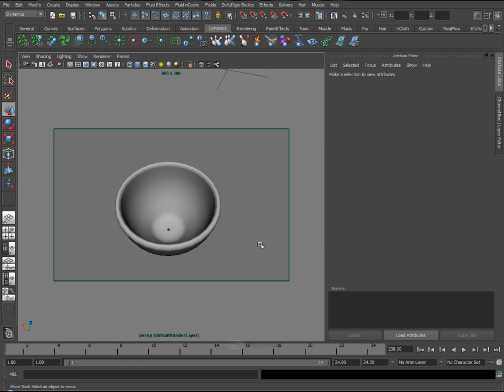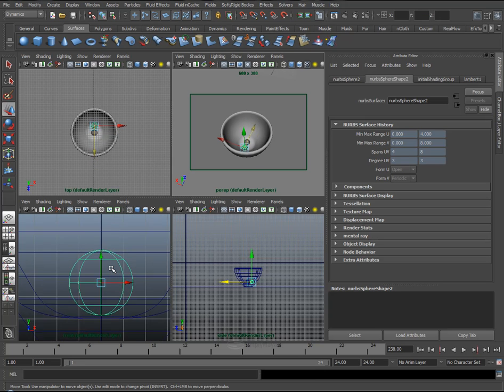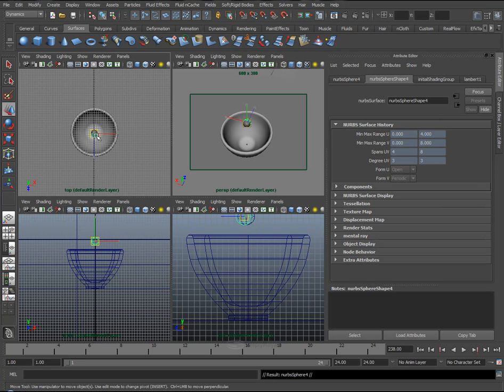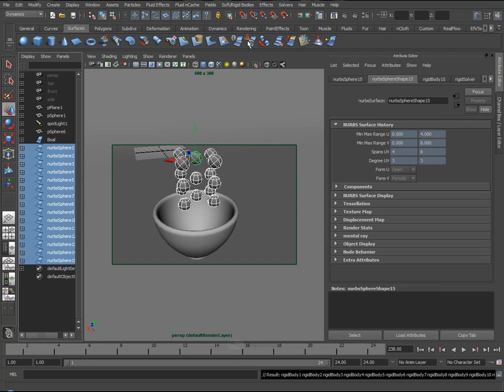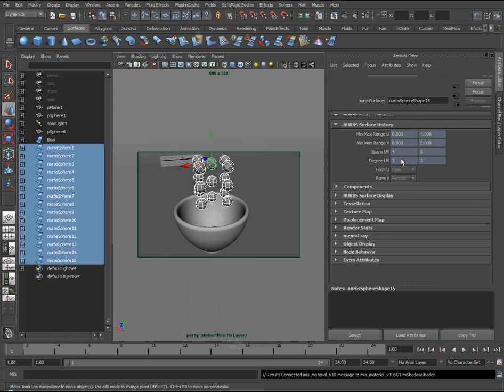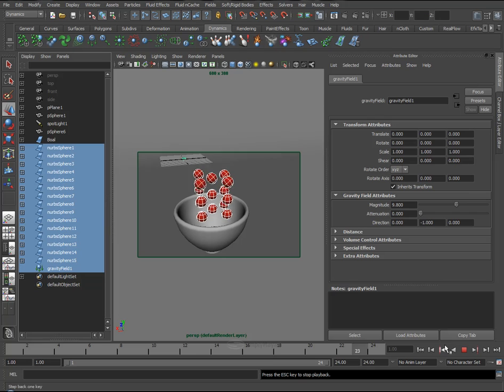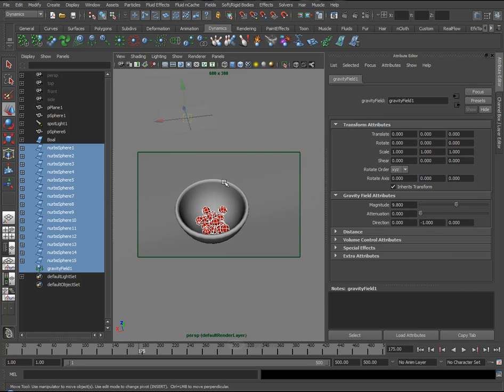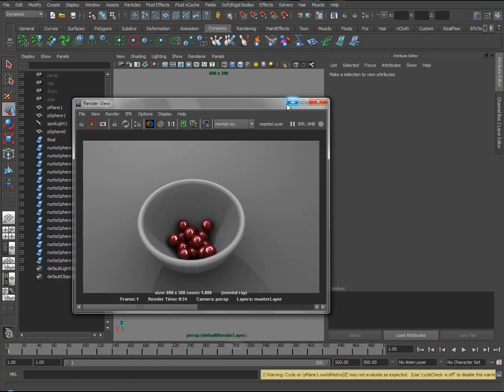Simple Dynamic Object Placement In Maya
This tutorial takes you through the process of using Maya's active and passive rigid bodies to quickly place multiple objects into your scene without getting any intersecting geometry.

Object placement using dynamic simulations is a very handy technique to know as this could potentially save you hours of work when you need to place numerous objects onto complex irregular surfaces.